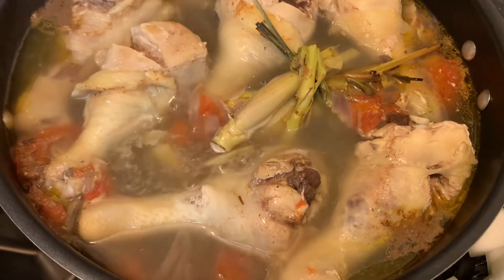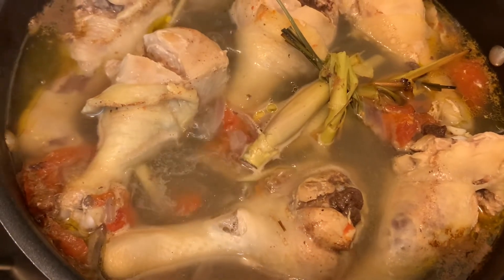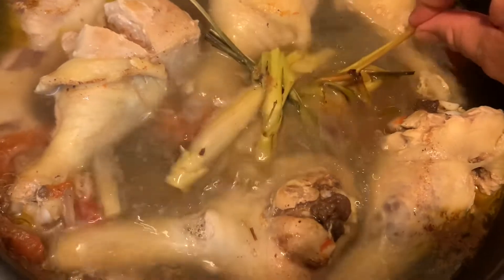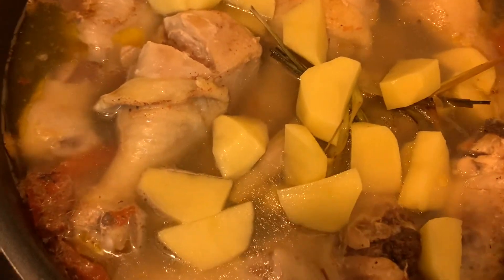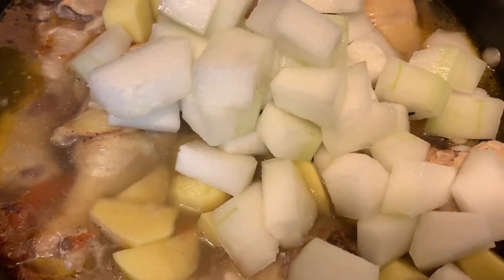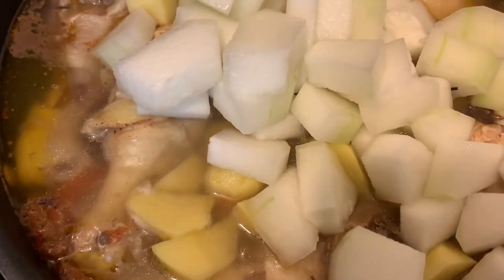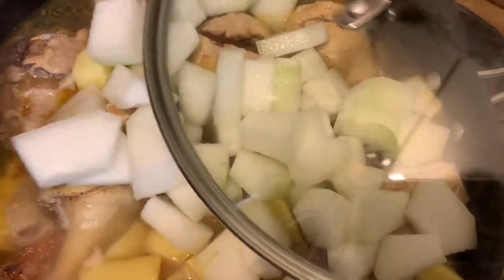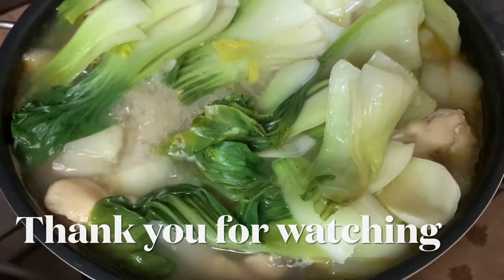Simple Cooking chicken soup Philippines food tinulang manok chicken meat lemon grass July 11, 2022